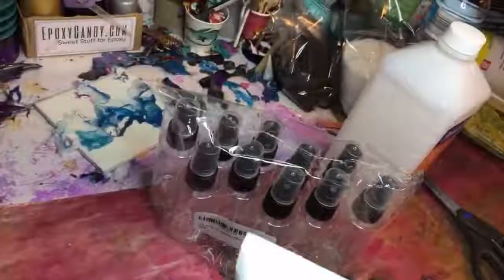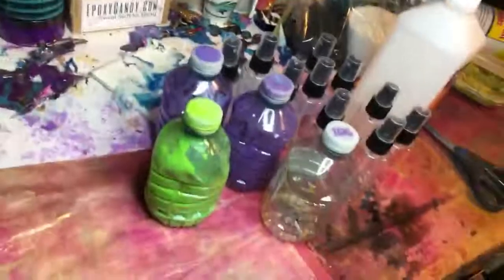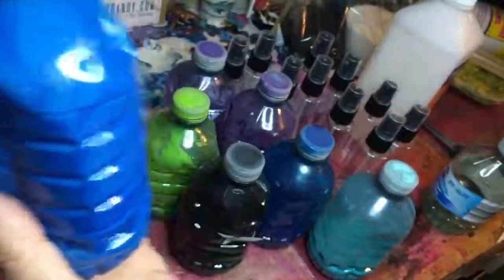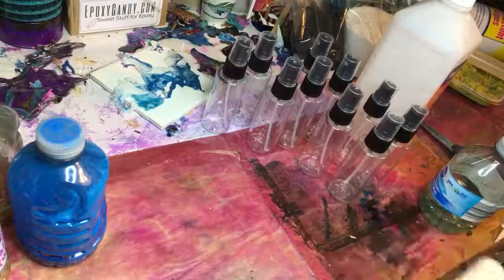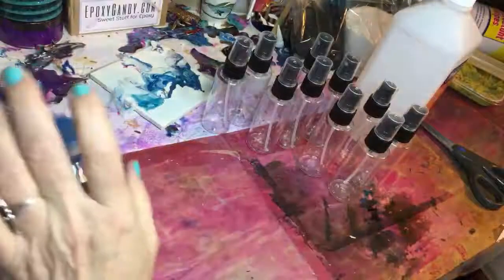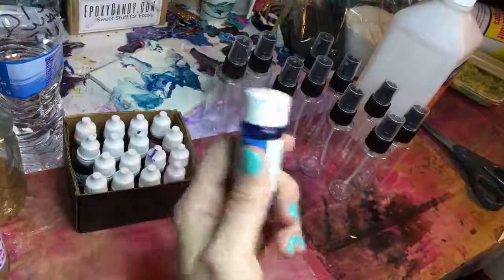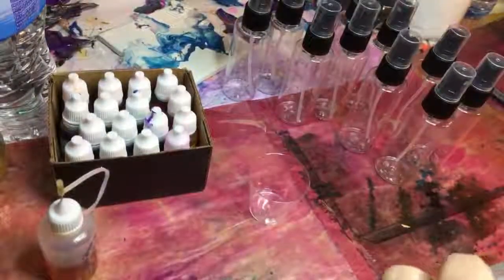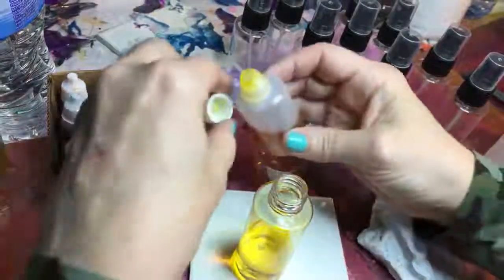#61 Hang out New Ink Spray Bottles Part 1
I am a grandmother and wife who loves to create art especially epoxy resin art and hand wire wrapped jewelry.

Here is my PayPal me link to send payment or donations to the upkeep of my channel. Or to pay for an item you want to purchase. After sending to my PayPal account please send me an email to my channel email Once I have a verification email from PayPal I will ship your order out once it has cured and it is safe to send out for shipping this can take from 3-4 weeks. you dont want any impressions or marks to form from anything touching your resin art until it is cured so patience is a virtue. For wire wrapped jewelry I will ship your purchase out within the week you have purchased it.

If you like to check our some of my favorite websites:

Discount Code FREEDOM save $30.00 off an $80.00 order you still need to pay shipping.( add a half gallon of resin art and 2 metallic packets to your cart at check out add your code)

Here is my Etsy shop I have a few items listed.

Here is my new website I am building I haven't listed my products for purchase yet.

I can be found on facebook on a page called Le Kranch Creations

I have a profile on View bug come check out my pictures

Join their rewards program, print 50% and 40% coupons from the site. Take the surveys you get with your receipts and do them and fill out the information at the end and receive a sheet of coupons once a month at home.Do the survey's you also get a 25% coupon from those and you can use both coupons on each order and they also accept competitor coupons. so get busy people!!